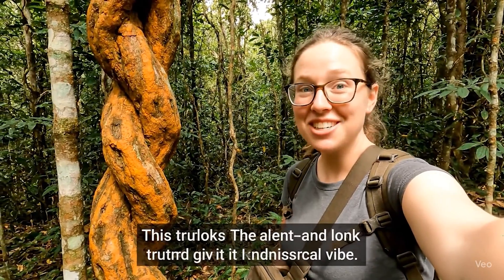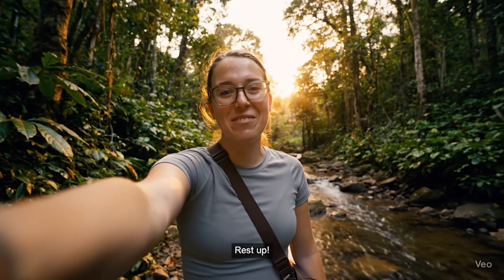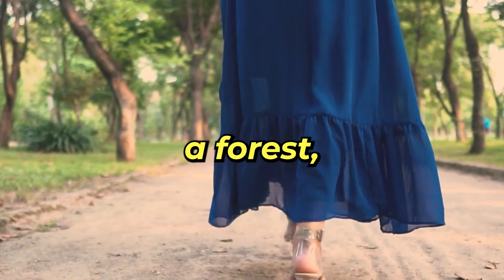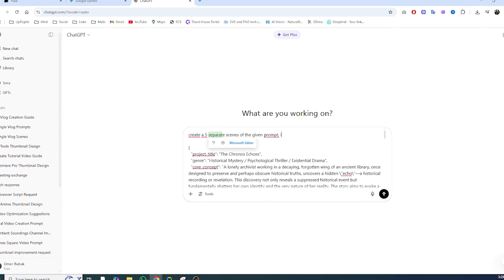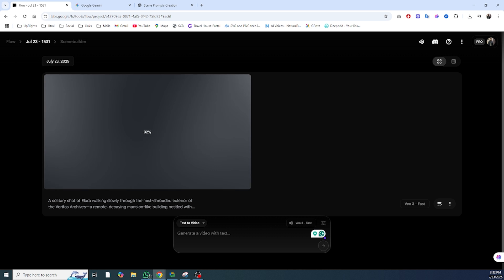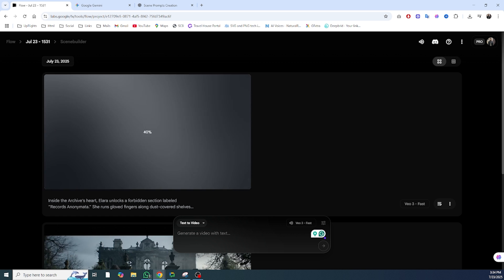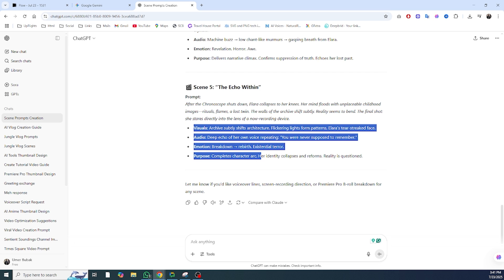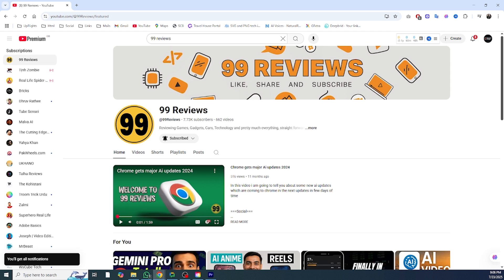Google V3 + ChatGPT: Consistent AI Character Tutorial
veo3 chatgpt In this tutorial from 99 Reviews, you’ll learn how to create cinematic AI-generated videos with consistent characters and storytelling—powered by Google V3 and ChatGPT.

📌 What You’ll Learn:

How to generate structured JSON prompts using ChatGPT

The secret to maintaining character consistency in AI scenes

Tips on visual continuity and voice tone alignment

A sample prompt from a cinematic project, “The Chronos Echoes”

🎬 Prompt Sample (as shown in the video):
👇 You can copy and customise this 👇

  "project_title": "The Chronos Echoes",
  "genre": "Historical Mystery / Psychological Thriller",
  "character_profile": {
    "name": "Elara",
    "role": "Archivist uncovering suppressed history",
    "quirk": "Eidetic memory but no childhood recollection"
  "setting_details": {
    "location": "The Veritas Archives – decaying, misty library wing",
    "atmosphere": "Dust-laden halls, flickering gas lamps, forgotten tech"

Tools Used:

Google V3 (for AI video generation)

ChatGPT (for prompt structuring)

📂 Prompt Sample File:
Check the description below to download or copy your own structured prompt template.

📸 Credits:
🎥 B-roll footage from: Pixabay
🖼 Images from: Pexels

===Channel===